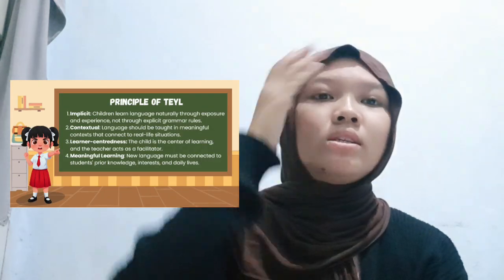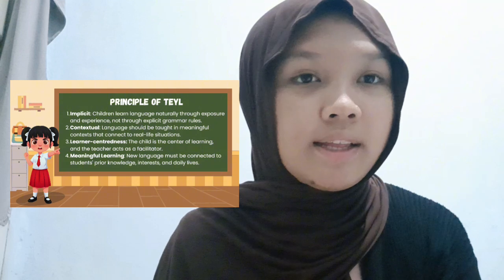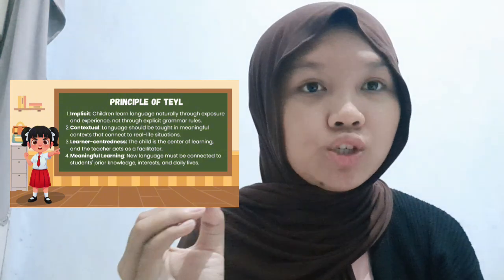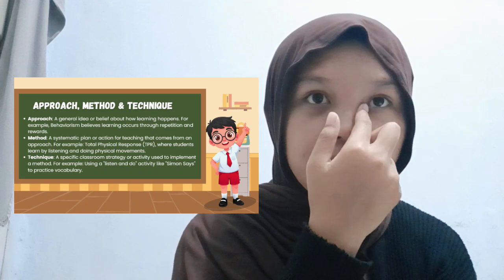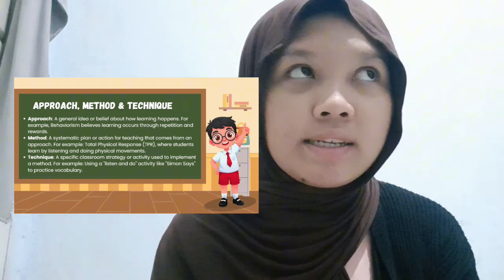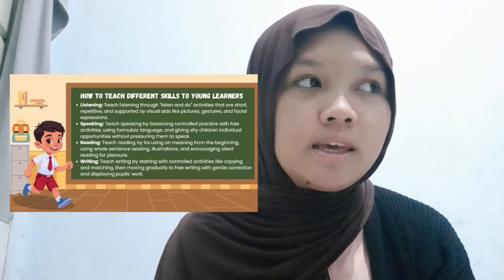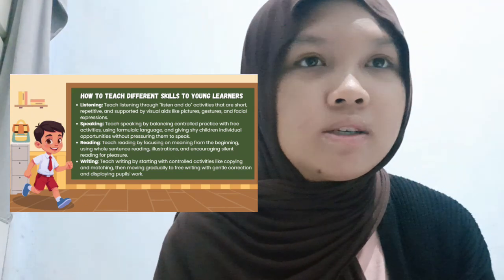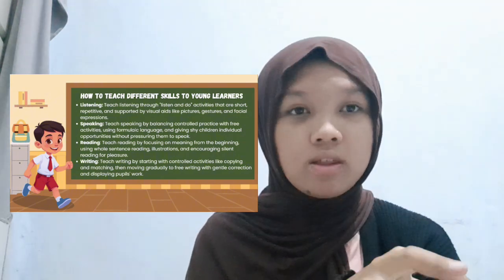How to Teach English to Young Learners? - Siti Ais (4B)